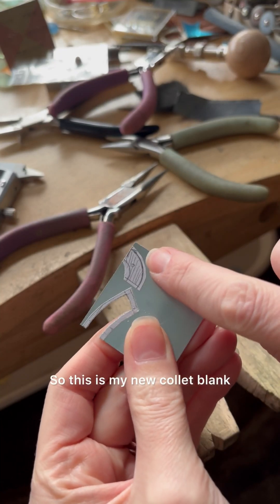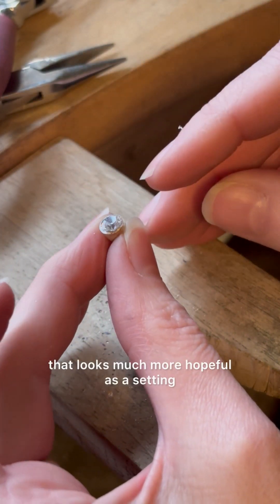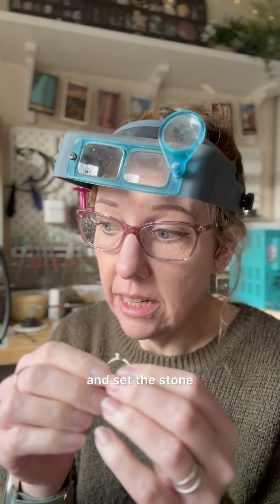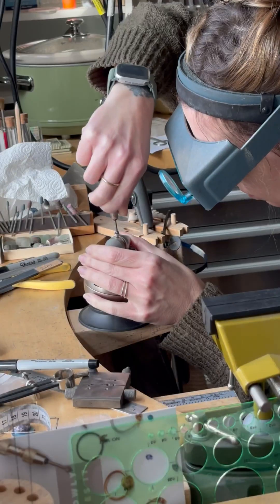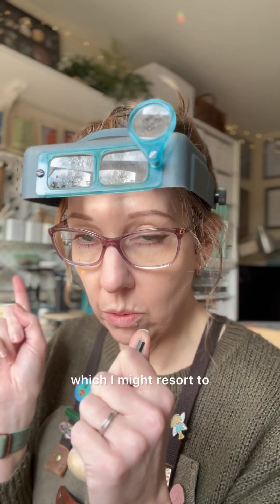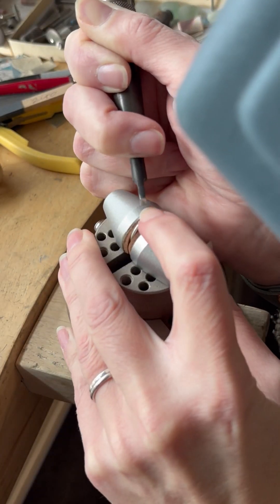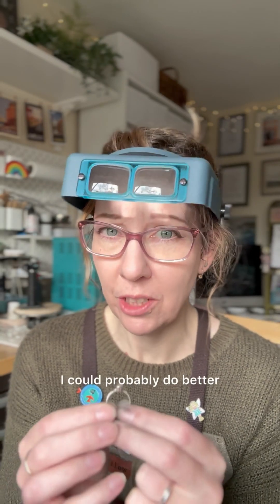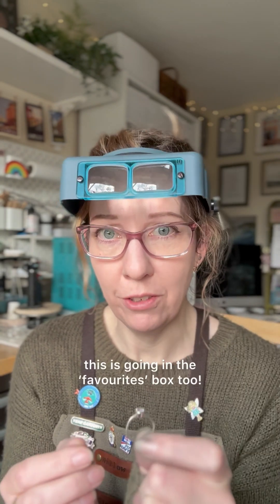Diploma Diaries Term 2 Week 5 - Collet Setting (Part 2)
The collet setting is the technique our Diploma In Silver Jewellery students learn during week five of the second term.

The challenge is to make a collet for a 5.5mm stone in either a ring or a pendant 💍 and the method involves calculating the size and shape of the setting using some geometry 📐

It’s not an easy task, as Kelly found out quite early on! In this reel she shows us what went wrong with her initial attempt and how she persevered to finish her ring 💫

The collet setting project is one of the tutorials that has been re-filmed for our 2025 intake 🎬

So if you sign up to start this September you will be taught a slightly different technique - which may be a relief for anyone who isn’t so keen on maths! ✨

If you’d like to know more about the Diploma and what else is new for this year, then head

Enrolment is currently open, and we’d love to have you with us! 🫶

With love,

Jess xx